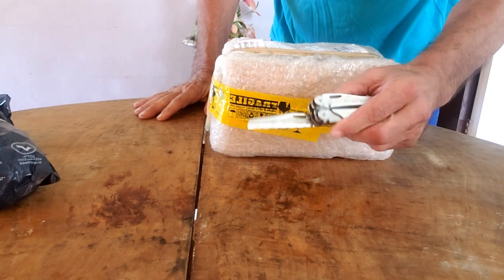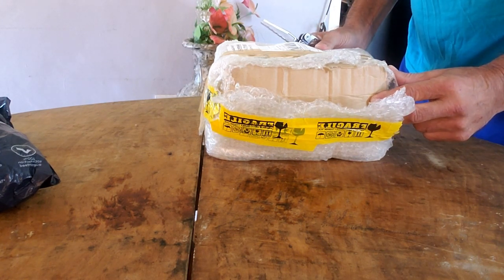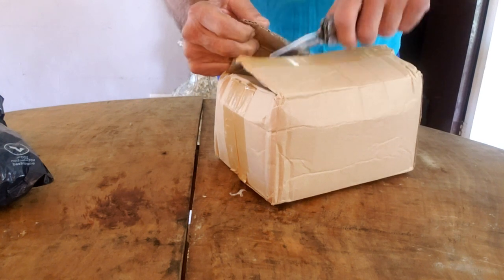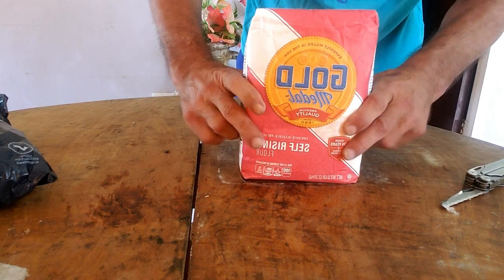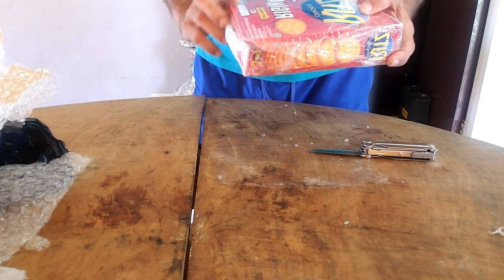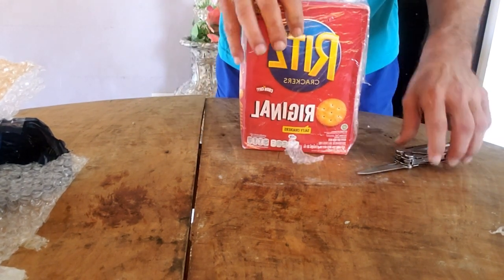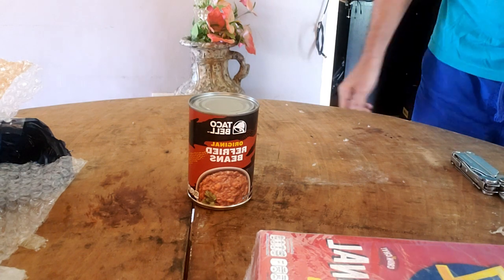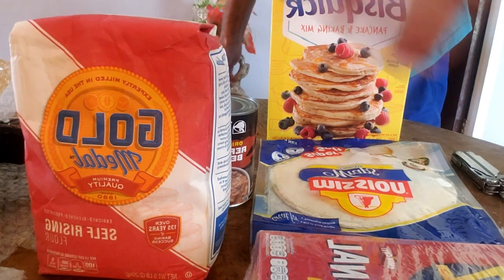Food items I have ordered from lazada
What 5 food items I have ordered from lazada, and why?

If you would like donate for my channel, send to paypal, using email of , or . I will make sure I give you a shout out.

Rust gaming server, Singapore rust server 10X Gathering
Client Connect IP: 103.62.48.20:49065. Safe server form Toxic people